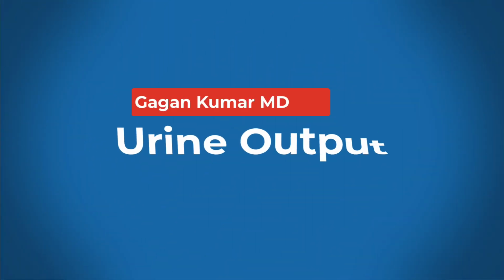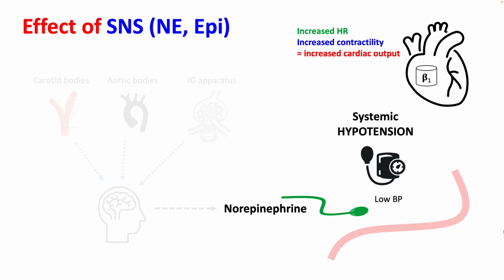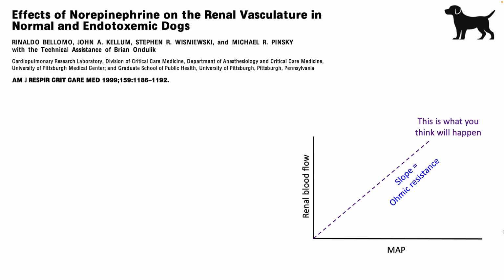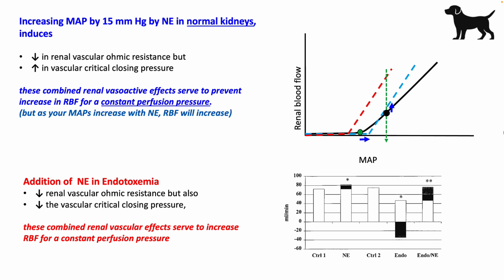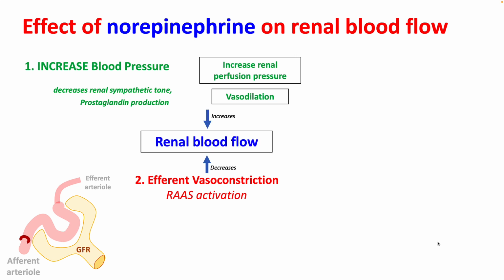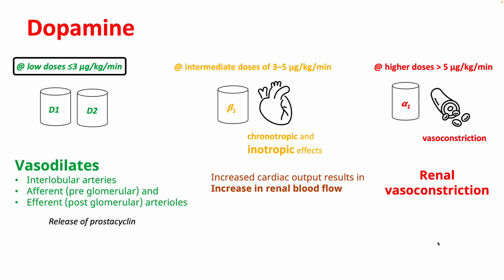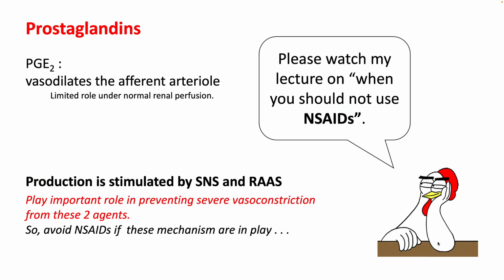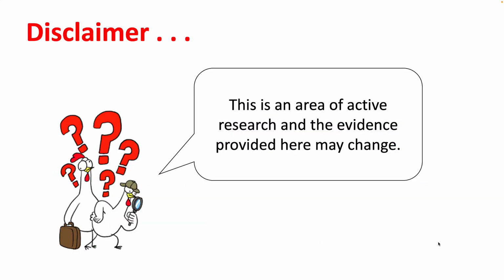How do pressors change renal blood flow in hypotensive patient ?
Finding the right vasopressor for your hypotensive patient to improve renal blood flow and renal function is important. In this lecture, we will discuss how renal blood flow is affected by various commonly used pressors and some other agents.

References
1. Clinical physiology of acid base and electrolyte disorders. Burton Rose & Theodore Post. Fifth edition (HIGHLY RECOMMENDED)
2. Vasopressin and its analogues in shock states- a review. Demiselle et al. Ann. Intensive Care (2020) 10:9
3. Renal dopaminergic system: Pathophysiological implications and clinical perspectives. World J Nephrol 2015 May 6; 4(2): 196-212
4. Armando I, Villar VA, Jose PA. Dopamine and renal function and blood pressure regulation. Compr Physiol. 2011 Jul;1(3):1075-117.
5. Regulation of the renal circulation. Kidney International, Vol.38(190), p.571—576.
6. Pathophysiology of renal hemodynamics. Nephron 27: 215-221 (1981).
8. Physiology of endothelin and the kidney. Compr Physiol. 2011 Apr; 1(2): 883–919.